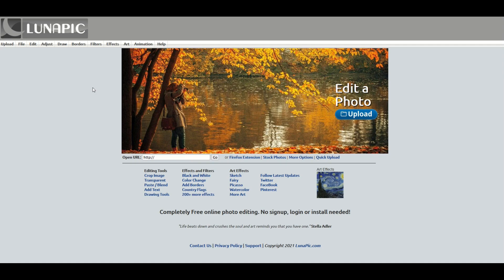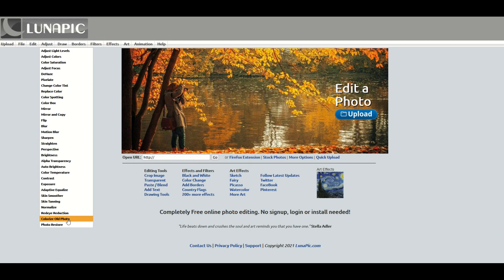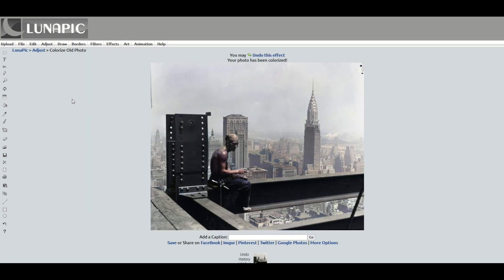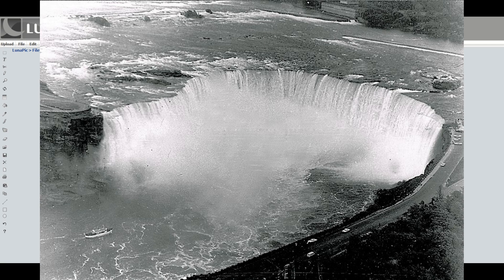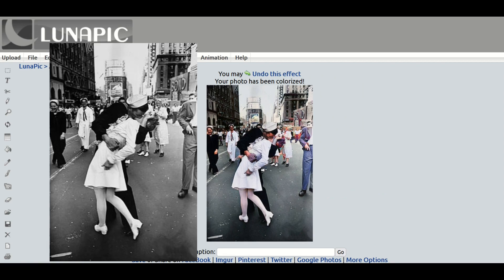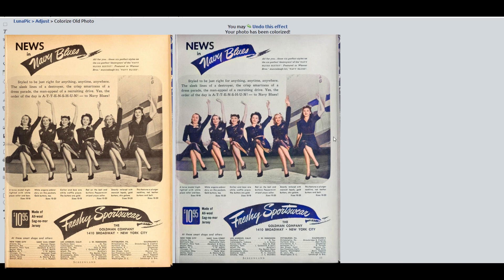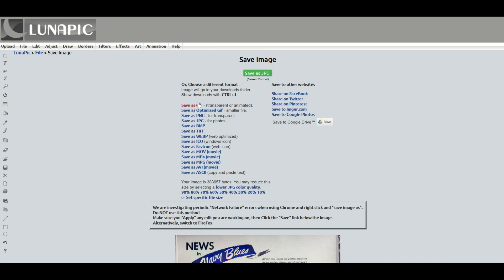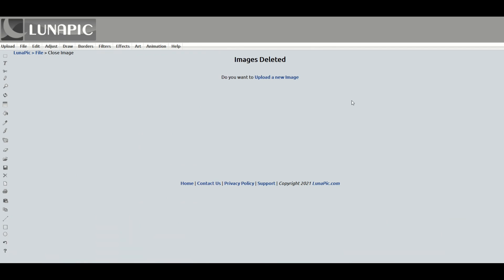FREE PHOTOSHOP ALTERNATIVE - How To Recolor Any Photograph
If you don't have graphic design software like Adobe Photoshop or Affinity Photo, it can be frustrating to try to restore old photographs. However, there is a free online tool that recolors old photographs. It's completely free and easy to use! In this video I do a quick walkthrough on how you can use this tool and I have a few examples of how the computer algorithm takes an old black and white photograph and adds new life into it with color!